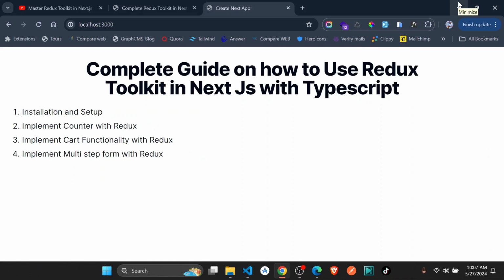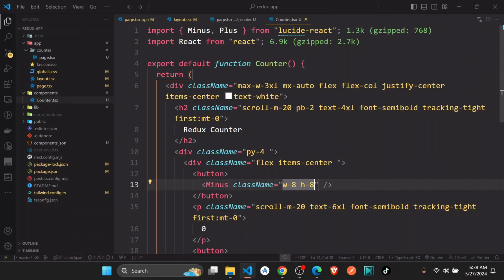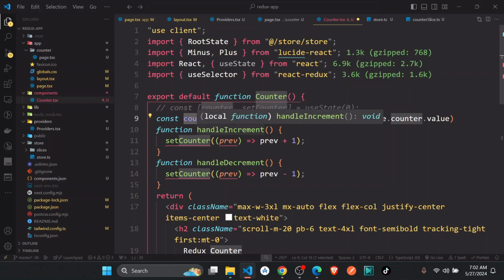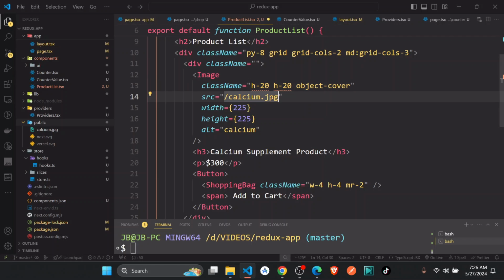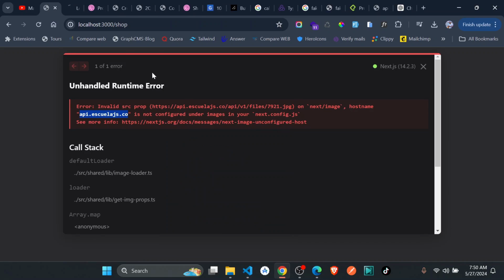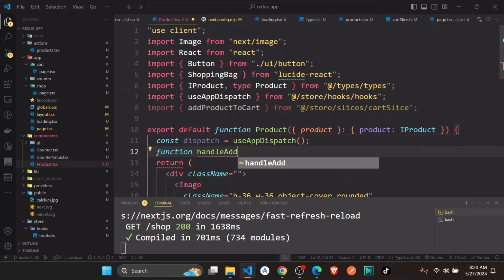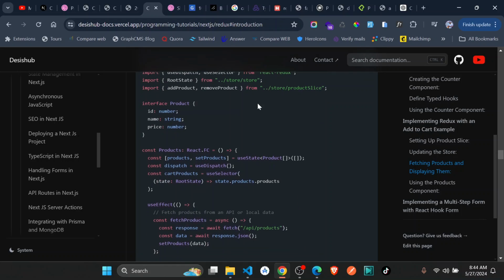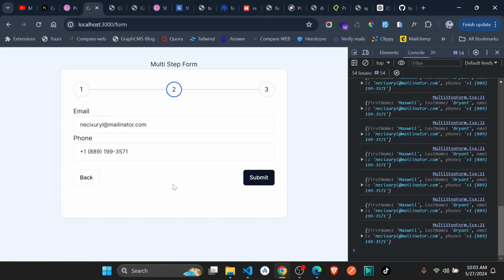Next.js 14 with Redux Toolkit and TypeScript: Complete Guide with Examples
Welcome to our comprehensive tutorial on mastering Next.js 14 with Redux and TypeScript! In this video, we'll guide you step-by-step through setting up a Next.js 14 project with TypeScript, understanding essential Redux terminologies, and implementing practical examples including a Counter, Add to Cart functionality, and a Multi-Step Form with React Hook Form. Whether you're a beginner or looking to deepen your skills, this tutorial has everything you need to build robust applications with Next.js, Redux, and TypeScript.